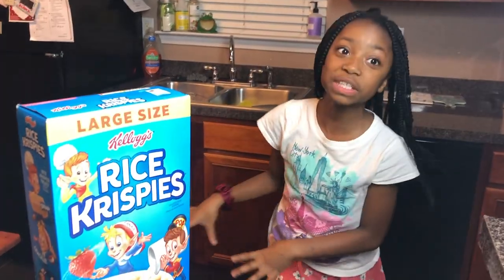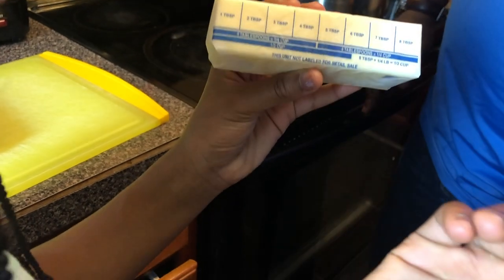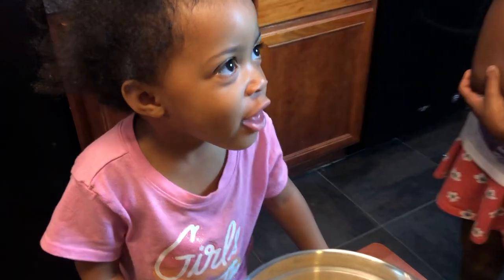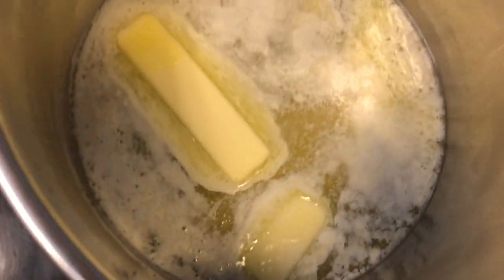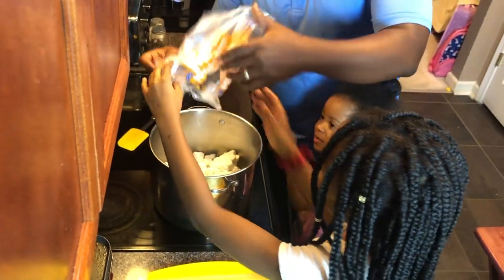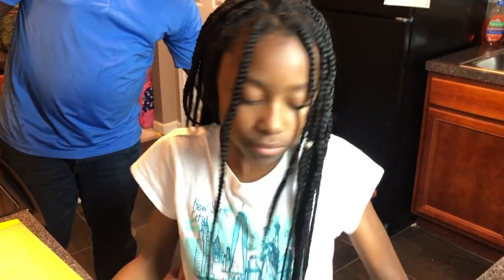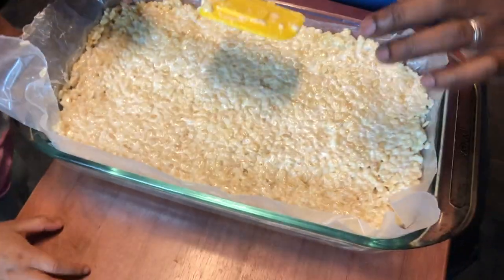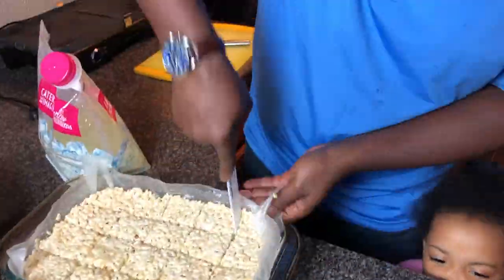How To Teach Your Child While Cooking | Teacher Mom Vlog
I consistently see/hear parents overwhelmed with their students being home and the pressure of trying to be teacher mom. Well, let this teacher's mom help you out. Don't try to be your child's teacher. Be what you have always been, a teacher mom support to the teacher. If you find that hard, be intentional about doing normal things that will help your child learn and practice skills that you don't what them to lose.

In this video, I use cooking to help both my 3-year-old and 9 year old with math and other skills needed to be great students...like following directions.